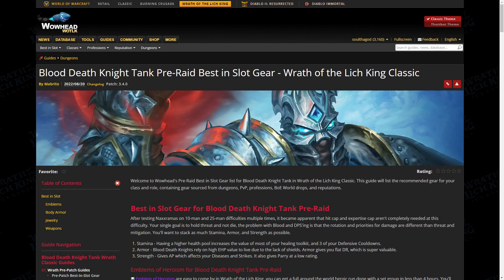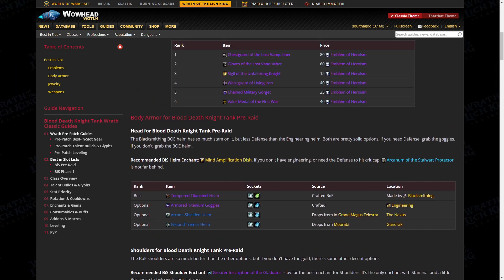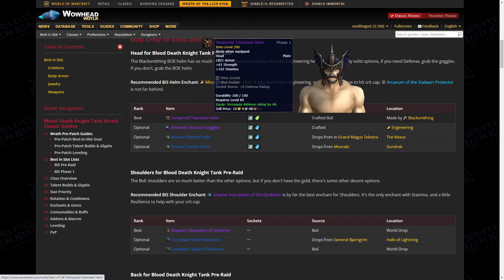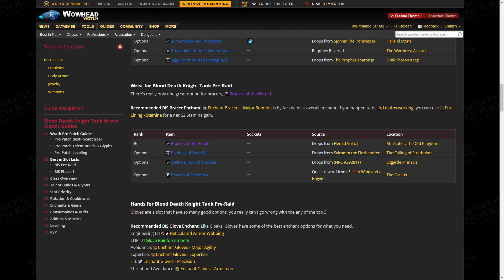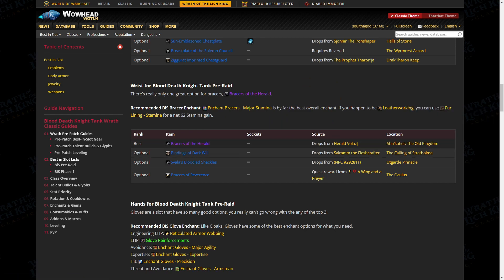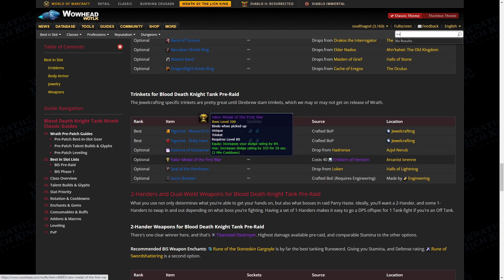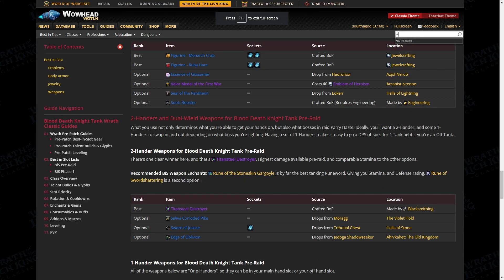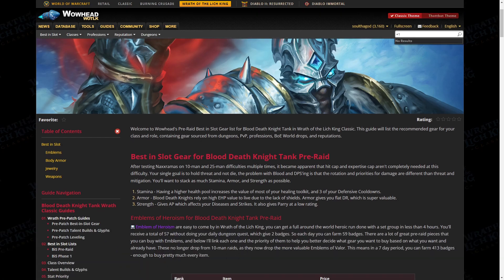Blood Death Knight Pre-Raid Gear Review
In today's video we go over the Pre-Raid options for the Blood DK using Wowhead's templates. I wanna apologize in advoice if my voice sounds weird as I was fighting a sore throat but as always , hope you enjoy the video!